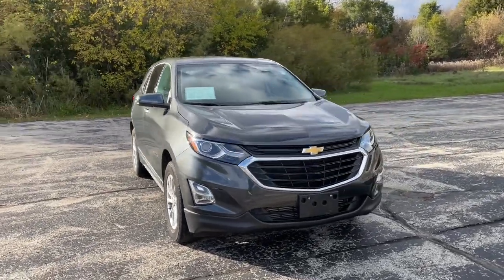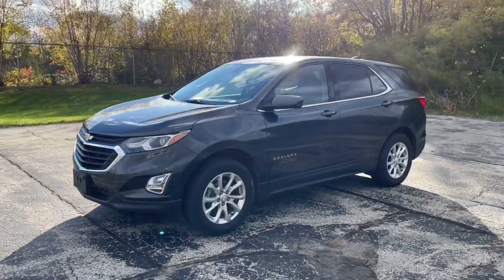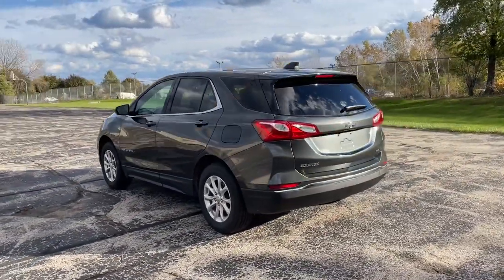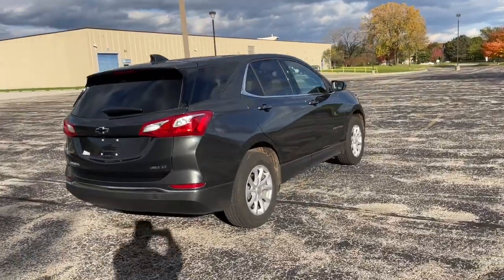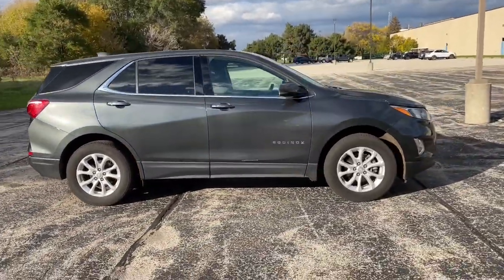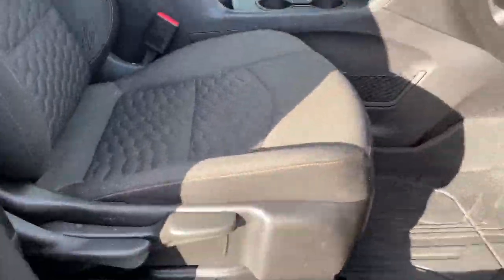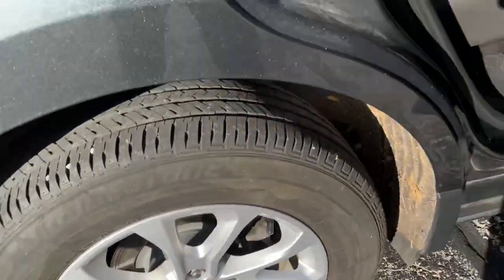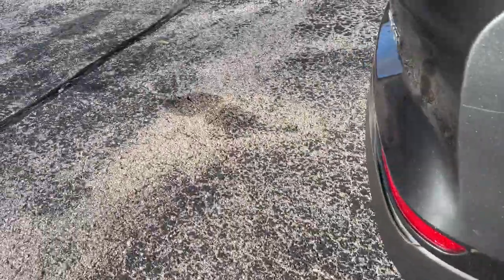2019 Chevrolet Equinox Milwaukee, Shorewood, Brown Deer, Brookfield, Menomonee Falls, WI CP12563A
Nightfall Gray Metallic Used 2019 Chevrolet Equinox available in Glendale, Wisconsin at Andrew Chevrolet. Servicing the Milwaukee, Shorewood, Brown Deer, Brookfield, Menomonee Falls, WI area.

Andrew Chevrolet
1500 W. Silver Spring Dr

Recent Arrival! CARFAX One-Owner. Priced below KBB Fair Purchase Price! Odometer is 6705 miles below market average! **Bluetooth** **Push Button Start** **Rear View Camera!** **I4 - Better MPG!** *ONE OWNER!* *AWD* AWD All-Weather Floor Liners (LPO) Floor Liner Package (LPO) Integrated Cargo Liner (LPO) Preferred Equipment Group 1LT.brbrbrNightfall Gray Metallic 2019 Chevrolet Equinox LT 4D Sport Utility 6-Speed Automatic Electronic with Overdrive 1.5L DOHC AWD 25/30 City/Highway MPGbrbrbrWANT TO SAVE TIME AND MONEY? CHECK OUT SHOP-CLICK-DRIVE AT ANDREW CHEVROLET. Go to any used or new vehicle on andrewchevrolet.com and click on the Explore Payment Options button. Then you can enter your zip code to view and select local offers estimate your trade-in value calculate your payment using real-time bank information personalize your vehicle with GM accessories and so much more.brbrbrMYCHEVROLET REWARDS PROGRAM. You deserve to be rewarded for your loyalty that is why Andrew Chevrolet is proud to participate in the myChevrolet rewards program. Its an owner loyalty program that gives you points for your business with Chevrolet. Buying a vehicle? You get points for that! Getting a routine oil change? You get points for that too!! Then redeem the points that you have earned towards future services vehicle purchases Onstar services accessories and much more! Ask an Andrew Chevrolet Sales Manager for more details and exclusions.brbrbrAwards:br  * JD Power Initial Quality Study   * 2019 KBB.com 10 Best SUVs Under $30000